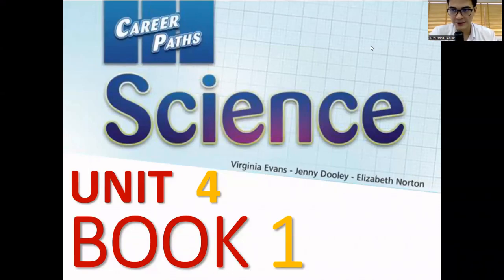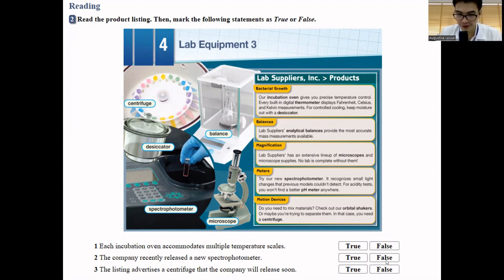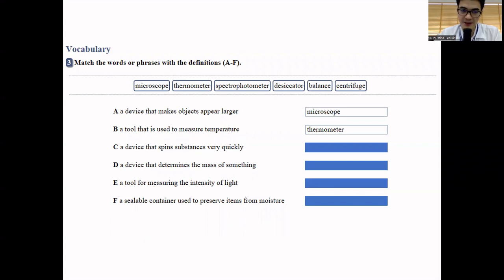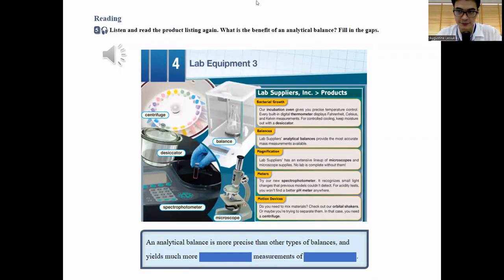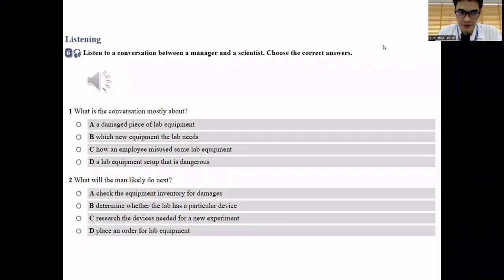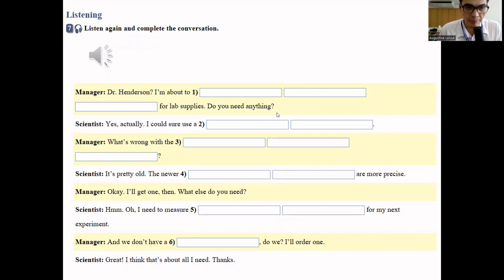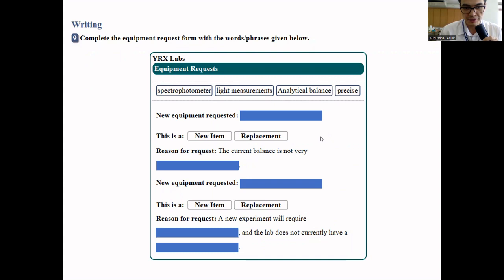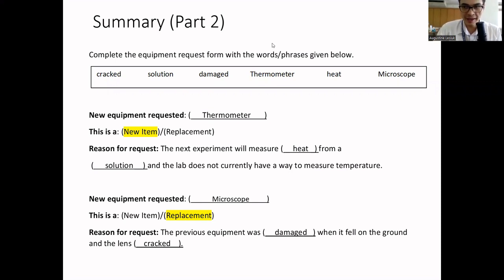Book1Unit4 Lab equipment 3